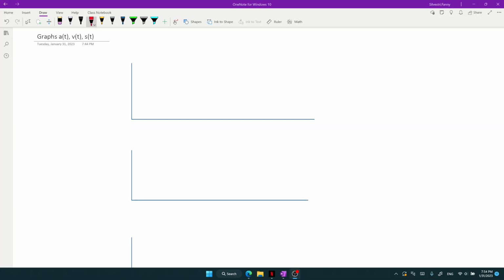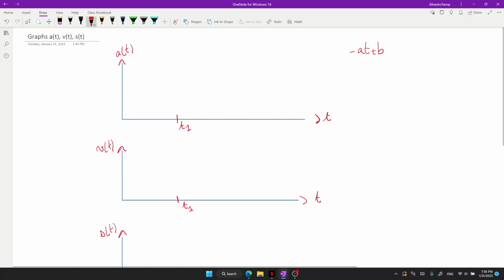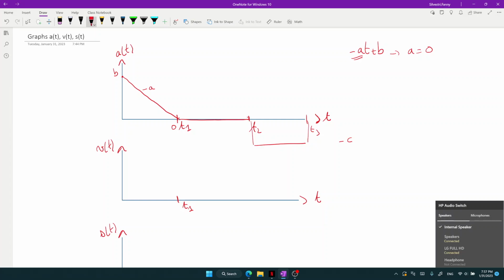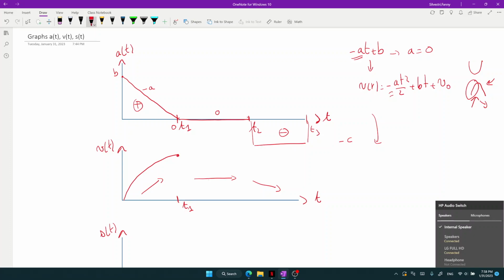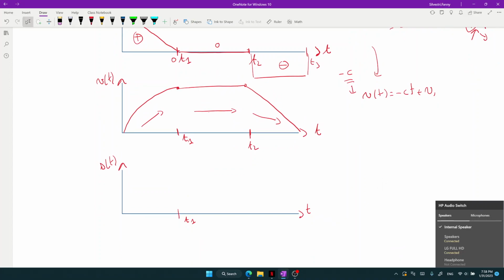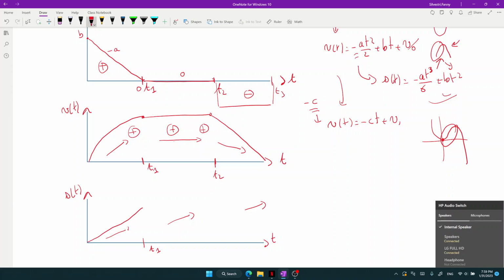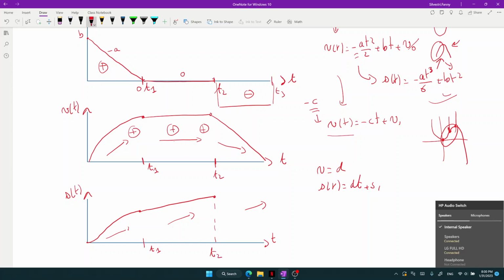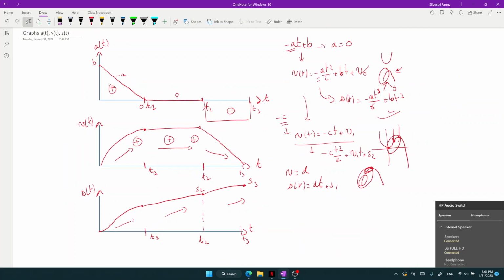ECE212 HW1 Graphs acceleration/velocity/time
How to draw graphs with variable, constant and 0 acceleration. Find the velocity and position graph.